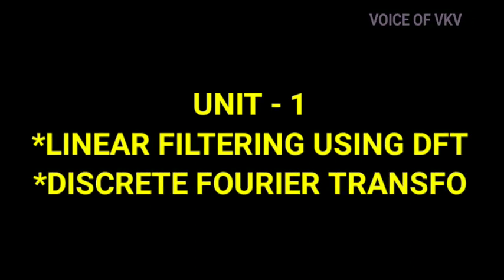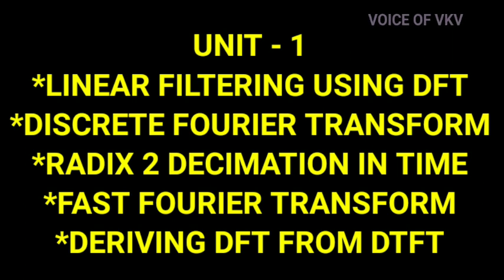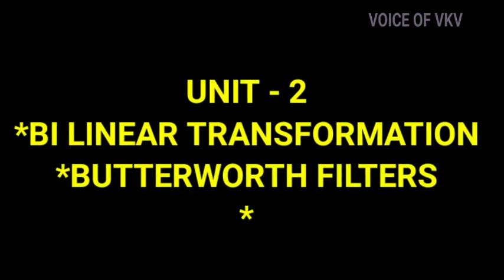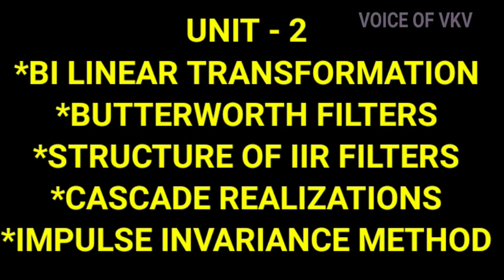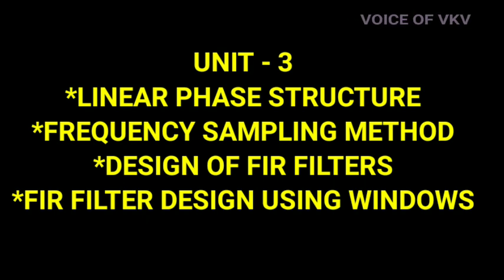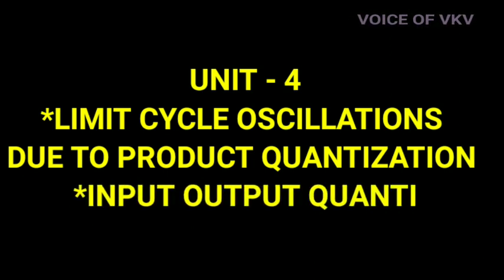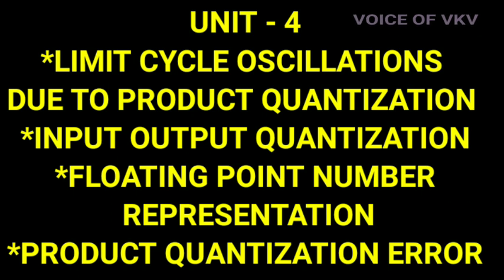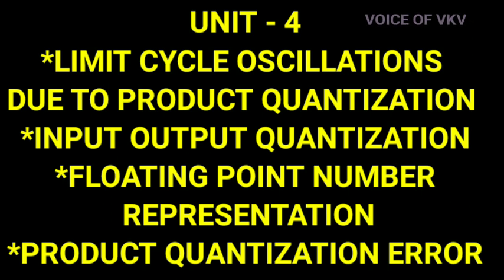EC3492 DIGITAL SIGNAL PROCESSING ANNA UNIVERSITY IMPORTANT QUESTION EXAM IMPORTANT QUESTION